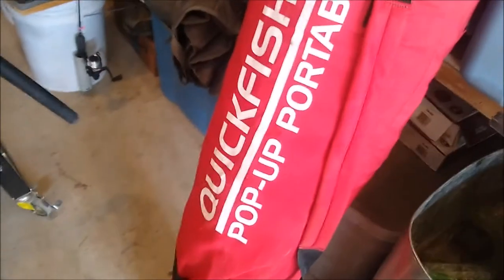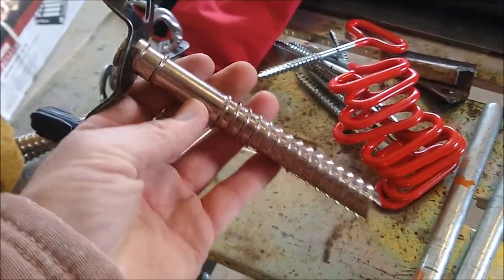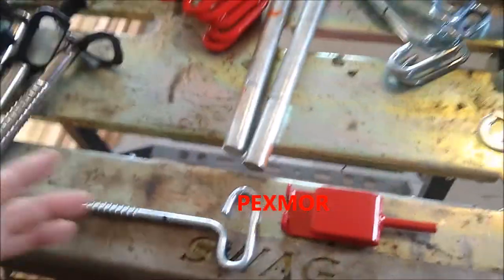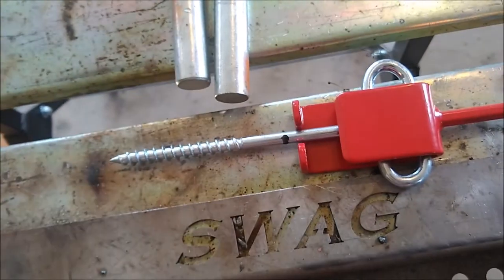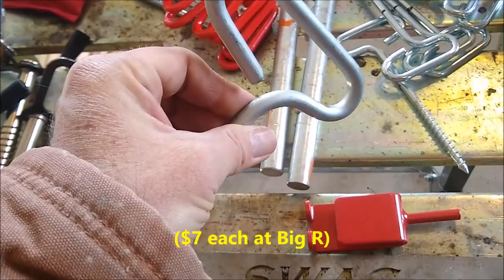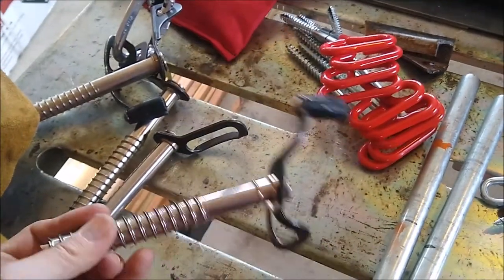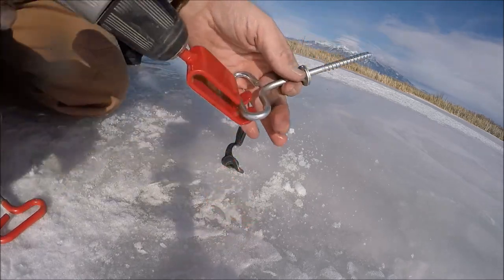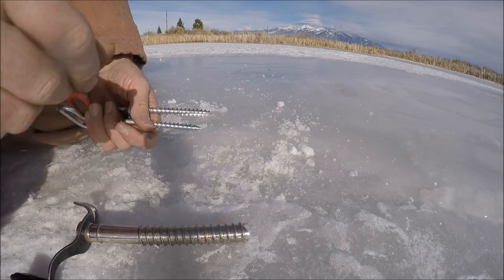Ice Screw MOD/Comparison-Eskimo/Eagle Claw/Pexmor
Here just reviewing the different ice screws and modifying the cheaper ones for better performance